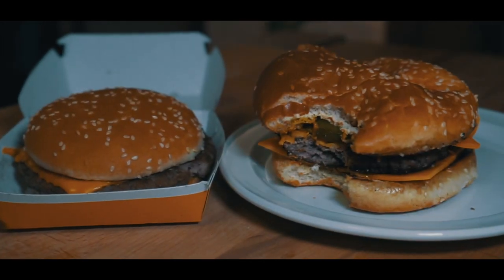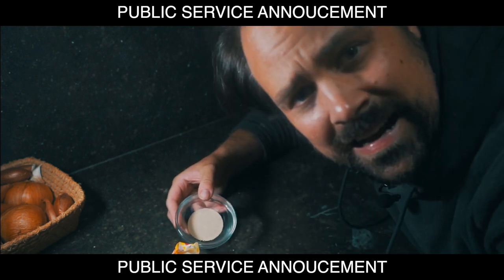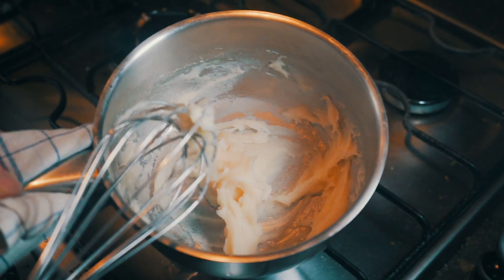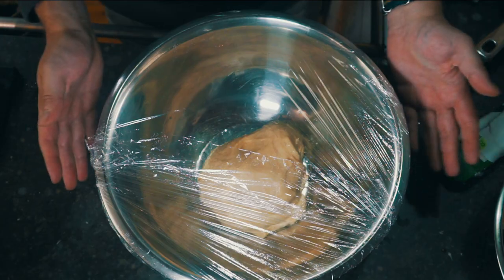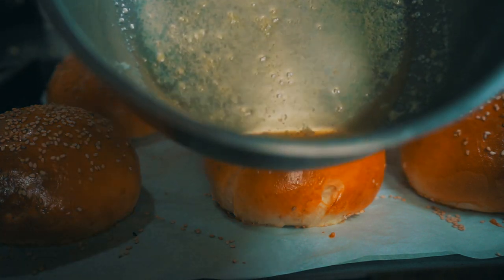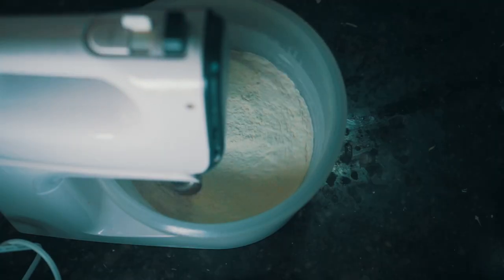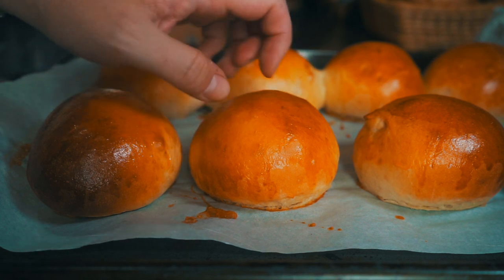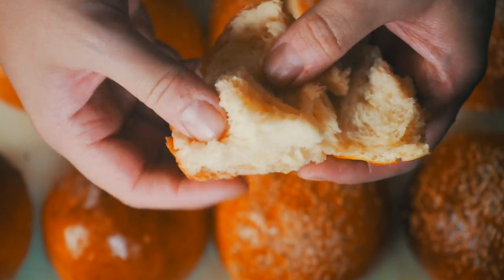I try to make homemade BURGER BUNS from scratch - two recipes | The Quest for the Perfect Burger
I'm making burger buns from scratch! In episode two of "The Quest For The Perfect Burger", I'm trying to improve our simple burger from episode one. The McDonald's style Quarter Pounder with Cheese was good, but there were some areas to improve, like the bun. So we are making two different kinds of buns, a traditional brioche style hamburger bun and a soft potato bun.

I SHOOT WITH:
Sony A7ii
Sony 28-70mm F3.5-5.6 FE OSS Zoom Lens